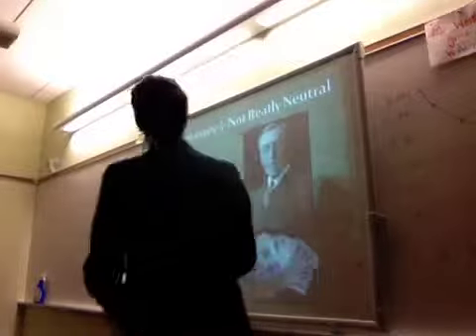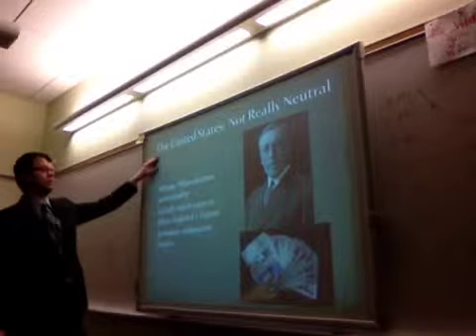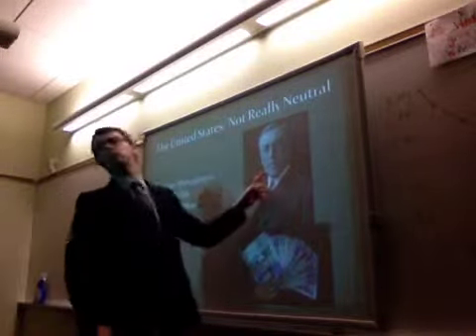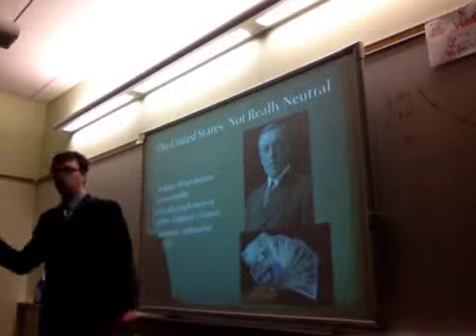World War 1